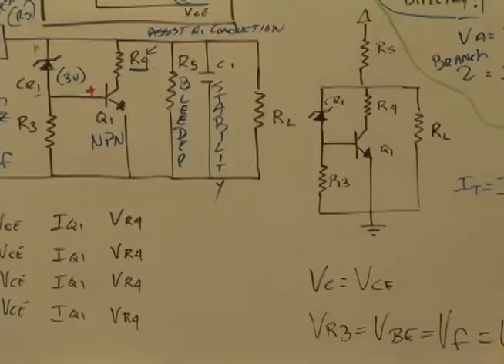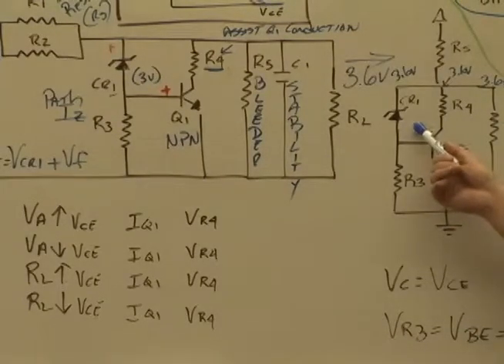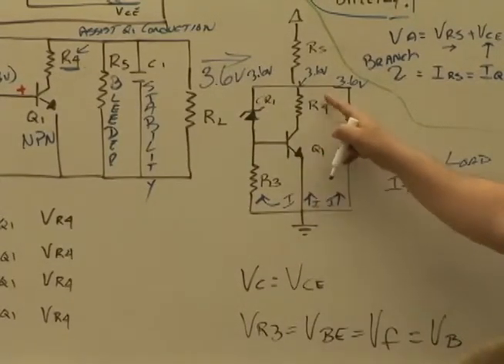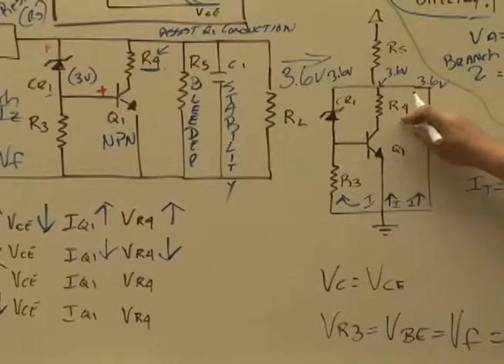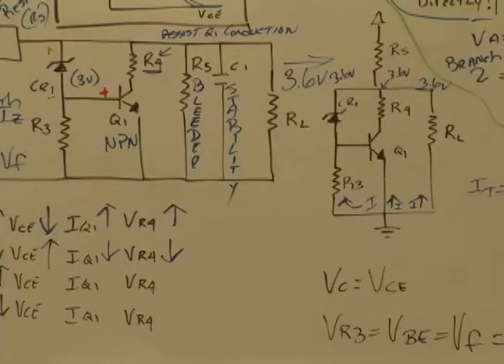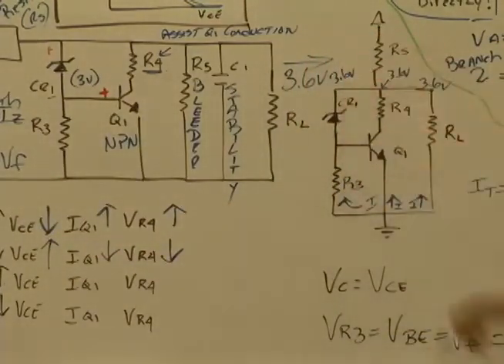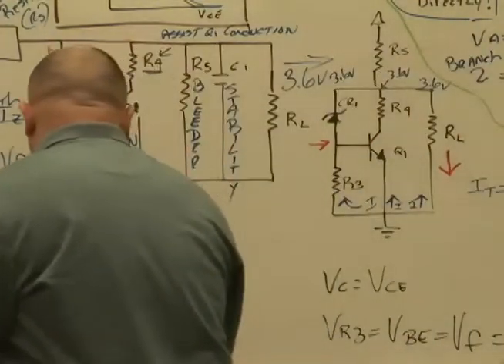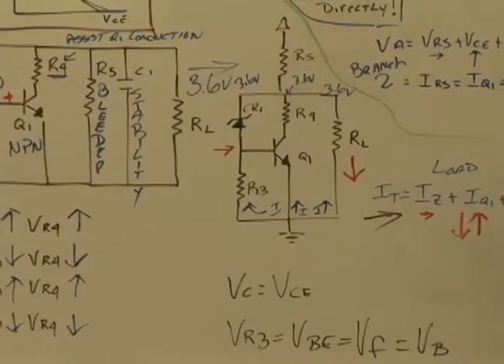BEC 4, Intro to Regulators II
BEC 4, Part